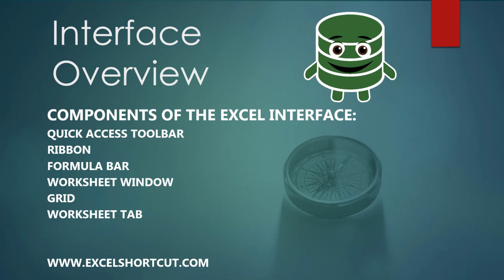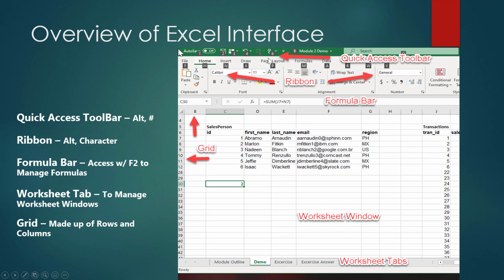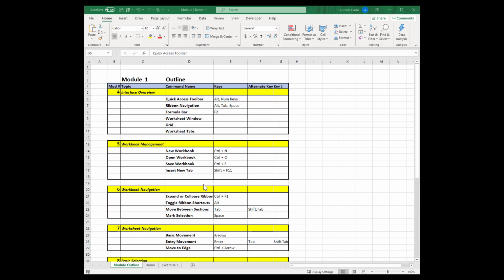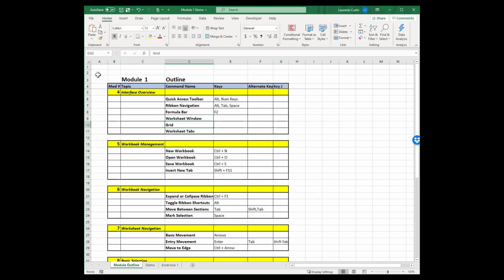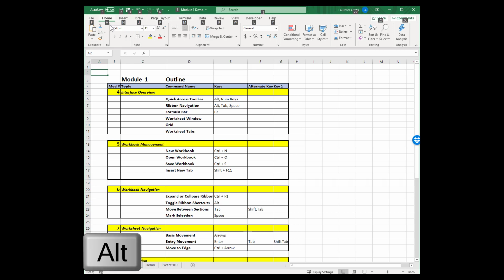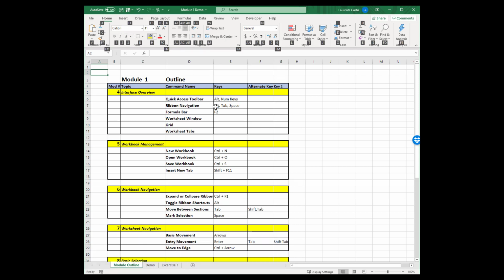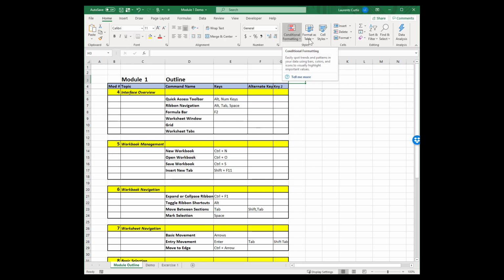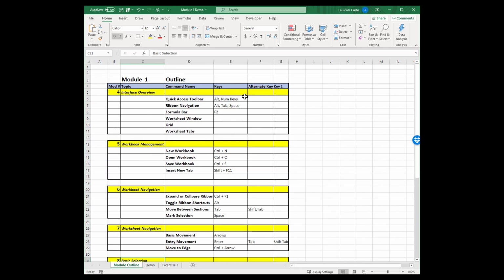Introduction to Excel Shortcuts - Overview of the Excel Interface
Begin your Excel Training with a strong foundation. Learn the Elements of the Excel Interface, before you build proficiency.

In this video, we'll cover the following:

Ribbon
Formula Bar
Worksheet Window
Grid
Worksheet Tab